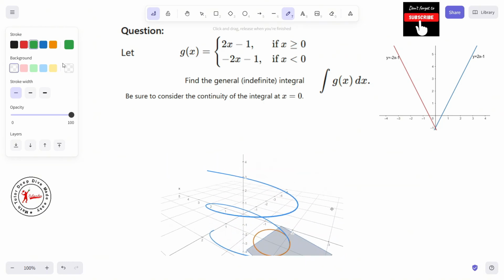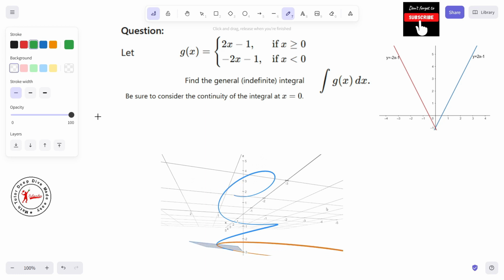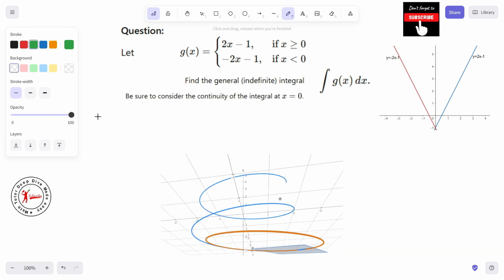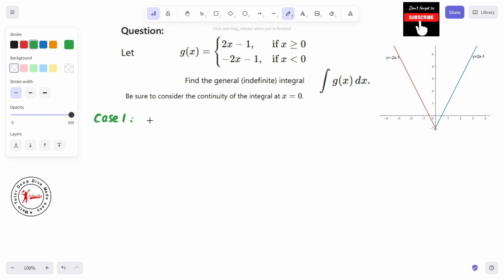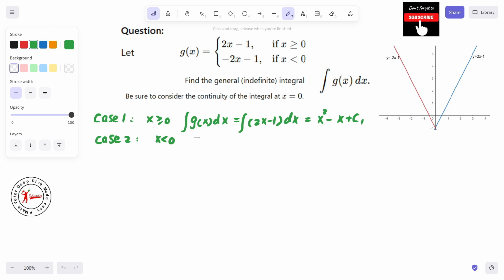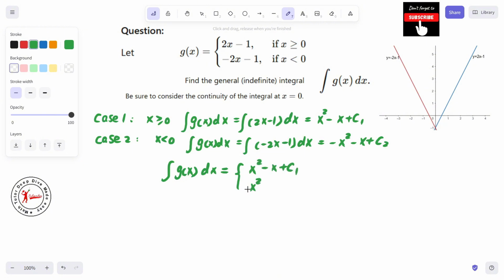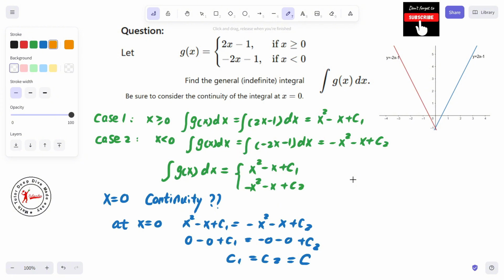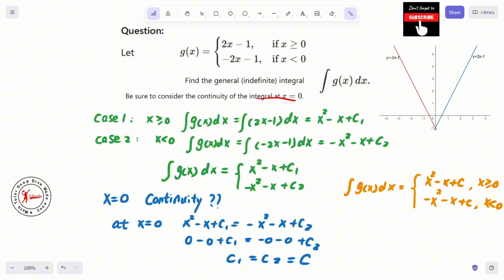(Calculus-Integral): Integrating a Piecewise V-Shape Function. [ Calculus 1 AP math ] [Integral]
[ University Calculus 1 / AP math ]-- (Final Exam-level questions)-- [Integral]

This Video (based on our math blog and class recordings) outlines the process of finding the general indefinite integral of a piecewise function, specifically g(x), which is defined differently for values of x greater than or equal to zero and x less than zero. It first describes how to understand the function's shape as a continuous "V" with a sharp corner at x = 0, making it non-smooth there. Next, the text details the integration of each piece separately, resulting in two antiderivatives, each with its own constant of integration. Finally, it explains how to match these two pieces at x = 0 by ensuring continuity, which necessitates setting the two constants of integration equal to each other, yielding a single constant C for the final, unified integral.